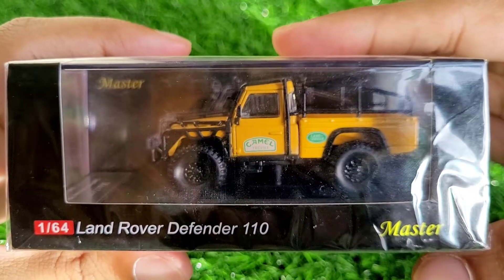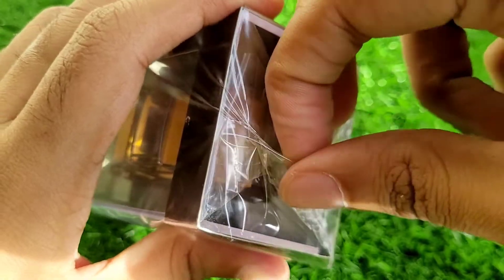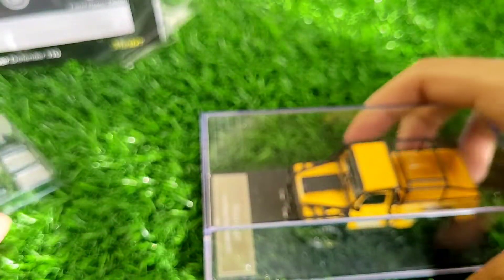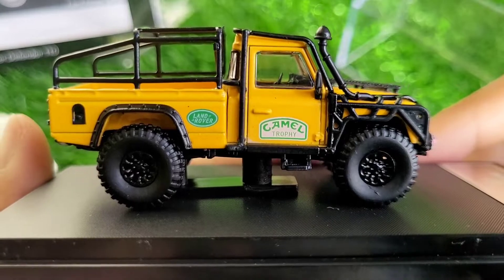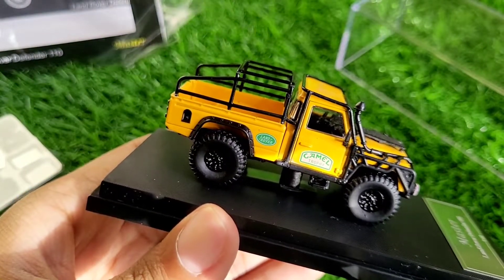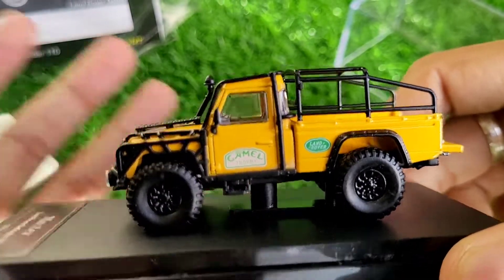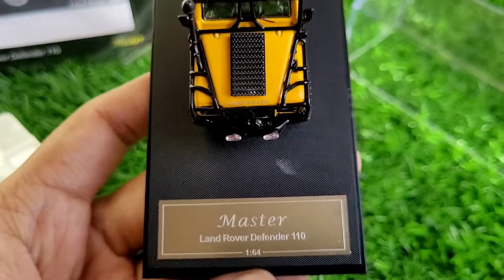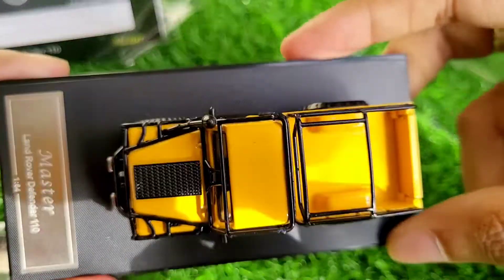LAND ROVER DEFENDER 110 PICK-UP TRUCK - CAMEL TROPHY - MASTER DIECAST 1/64